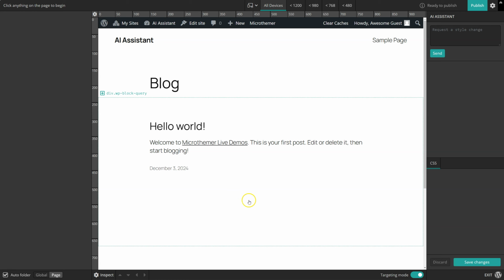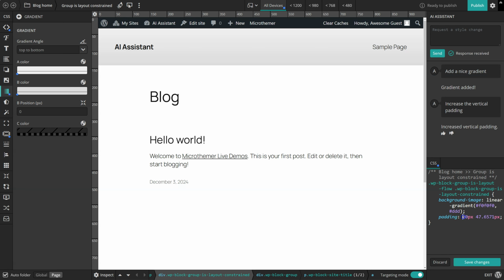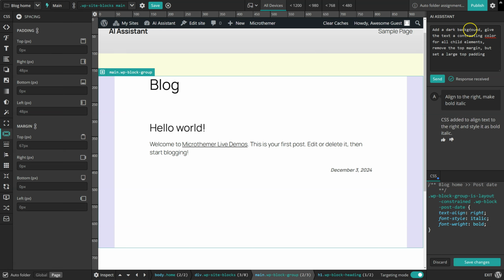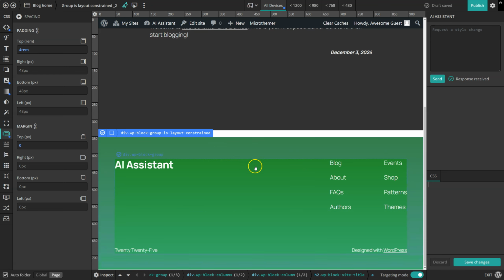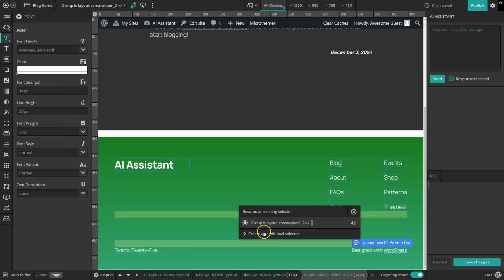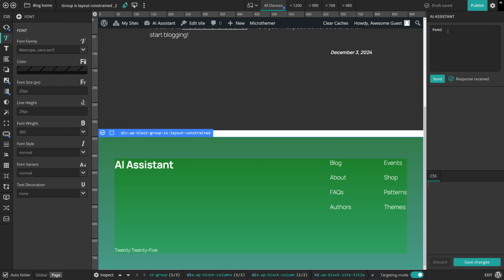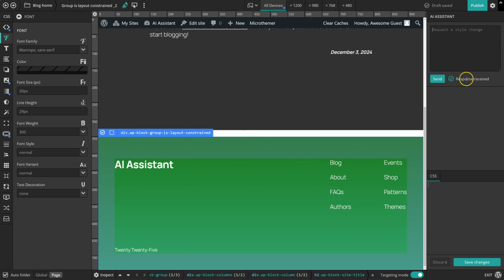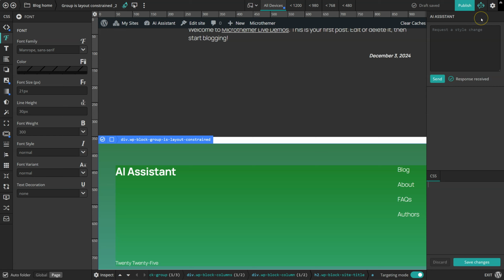Introducing Microthemer's AI Assistant (beta)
NOTE: This feature is now available in the main Microthemer release. Checkout what the AI assistant is now capable of in the following video

# Changelog

= 7.4.0.9 (April 30th, 2024) =

# Enhancements
* Instant undo falls back to a server revision if not available in the browser cache.
* Faster AI responses for users outside the US.

# Bugs Fixed
* Box-shadow and text-shadow were not syncing between the code editor and visual controls.
* AI retry could sometimes re-apply changes to the previously selected element.
* Media query tabs were not dynamically added if the AI created a new breakpoint.

= 7.4.0.8 (April 24th, 2024) =

# Enhancements
* AI can detect pseudo elements ::before and ::after.

= 7.4.0.7 (April 23rd, 2024) =

# Enhancements
* Better AI support for responsive styling.

= 7.4.0.6 (April 22nd, 2024) =

# Enhancements
* AI assistant now available in the main release.
* More room for chat / sketchpad with new chat icon at top right.

= 7.4.0.5 beta (April 20th, 2024) =

# Enhancements
* Improved effectiveness at complex tasks involving multiple elements.
* Improved integration with Microthemer's stock animations.

= 7.4.0.4 beta (April 18th, 2024) =

# Enhancements
- Improvements to the reliability and simplicity of CSS selectors the AI assistant generates.

# Bugs fixed
- Saving settings could get stuck on very fast servers due to a timing bug.

= 7.4.0.3 beta (April 10th, 2024) =

# Change
- Regular auto-save system applies to AI edits too, with easy undo.

# Enhancements
* Significantly more capable AI model.
* AI model can probe the web page more effectively.
* AI model can utilize Microthemer stock animations.
* Instant undo / redo buttons added to the top right of the interface.
* Undo icon next to each AI reply for easily jumping back one or more steps.
* AI conversation and code sketchpad persist across page refresh and can be retrieved from history.

= 7.4.0.2 (Dec 11th, 2024) =

Enhancements
* The AI can help debug styles not working due to CSS rule conflicts.
* "New Task" button added below the chat to clear the history and start a new task.
* Auto-scroll to the top of the AI's message.

= 7.4.0.1 (Dec 5th, 2024) =

Enhancements
* Improved the AI assistant's awareness of previous messages in the conversation.

= 7.4.0.0 beta (Dec 3rd, 2024) =

# Enhancements
* New AI assistant panel can help with styling and debugging.
* Media library insert popup now has a size menu next to the "Insert Image" button.